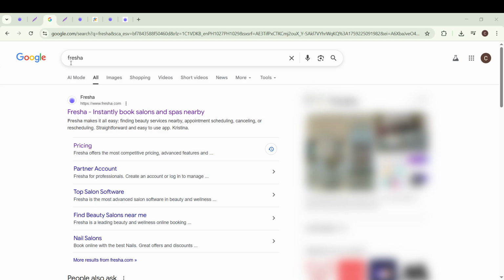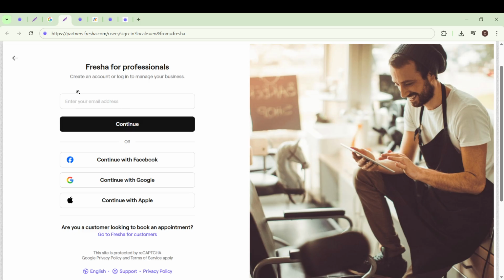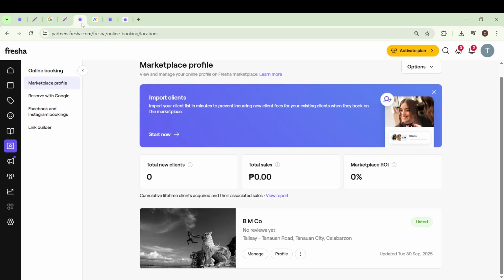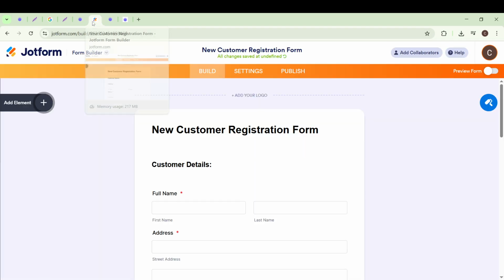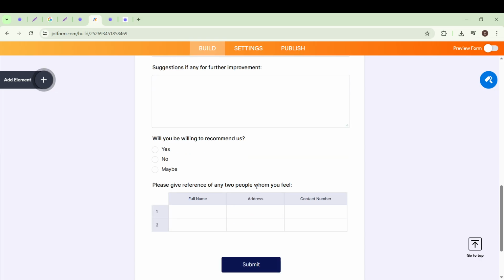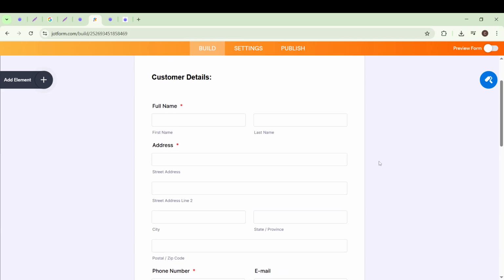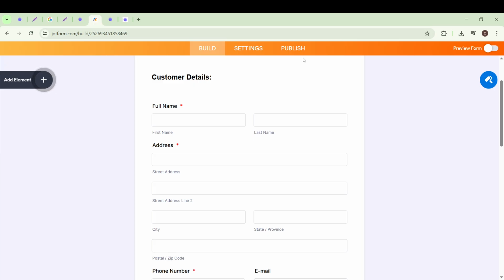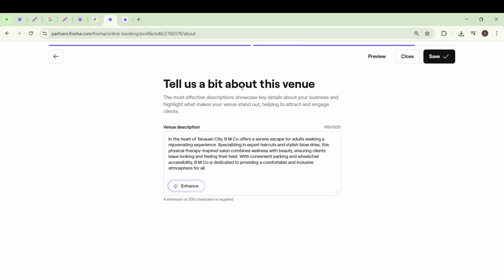How to Add Forms on Fresha [2026 Full Guide]